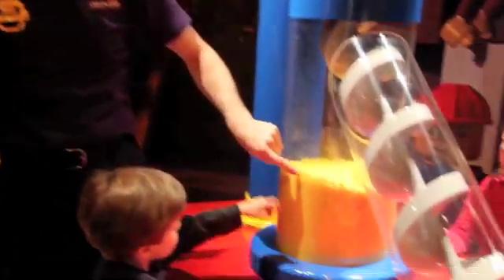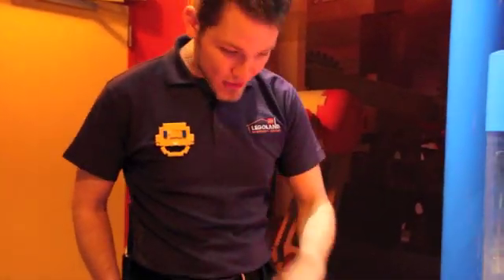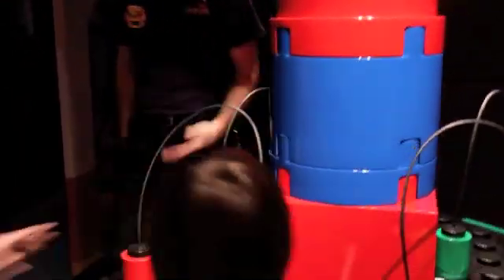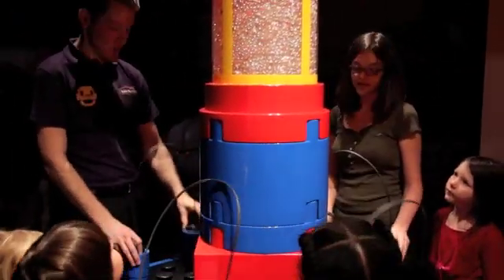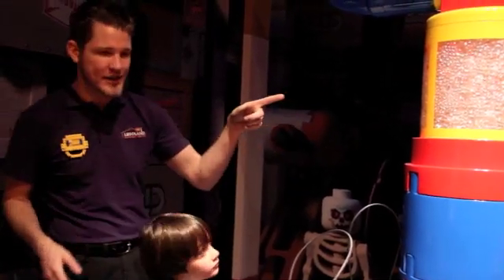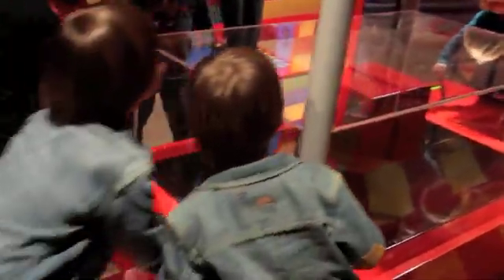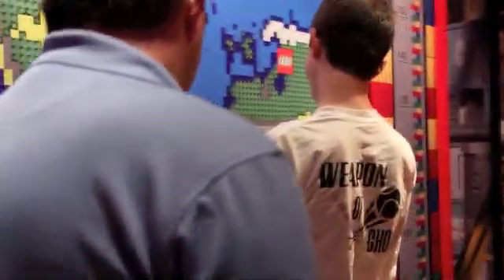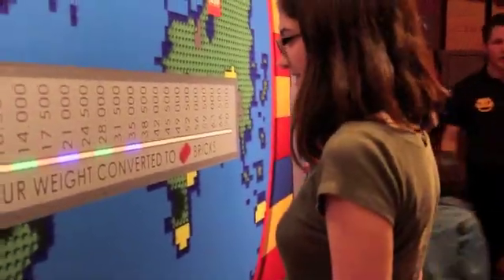How Legos are Made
LEGOLAND Discovery Center Master Builder Joshua tells us how legos are made, walking us through the entire process (step one at the tour of LEGOLAND Discovery Center in Atlanta).